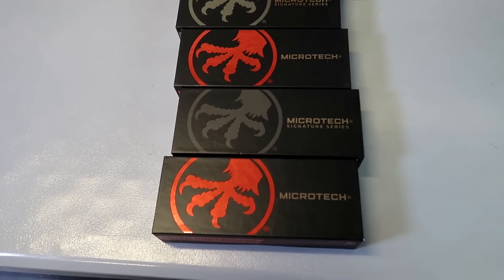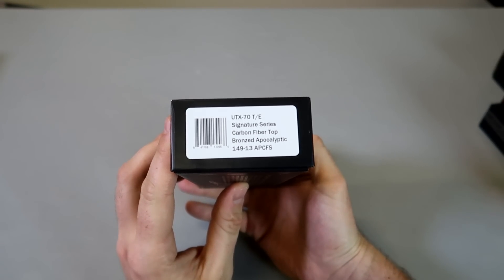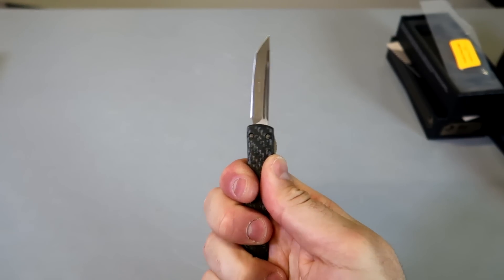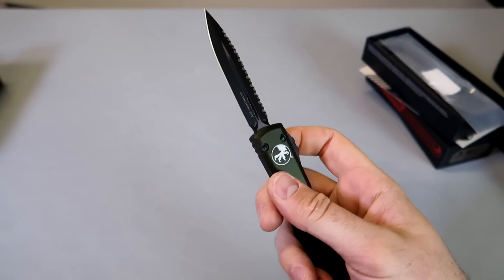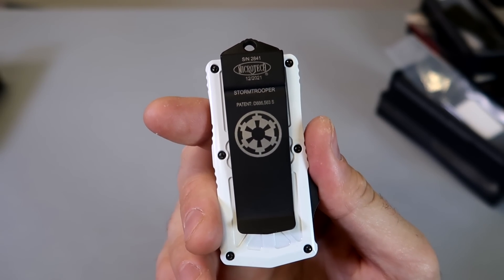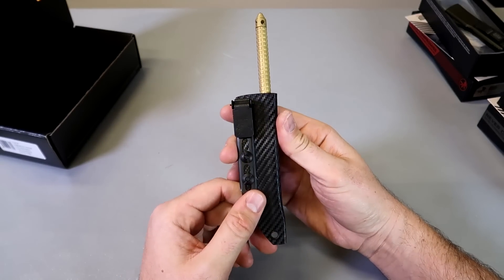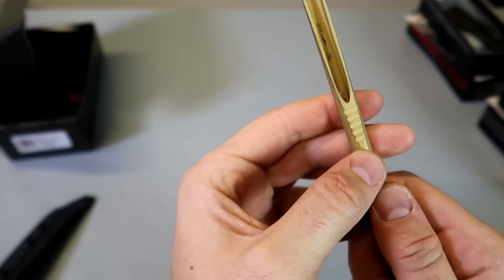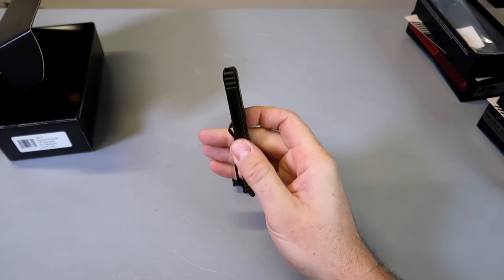I Spend $1200 on Microtech Knives